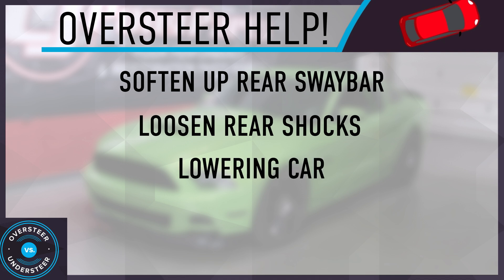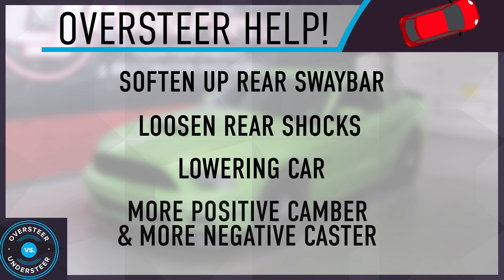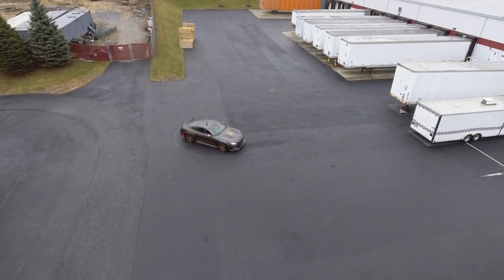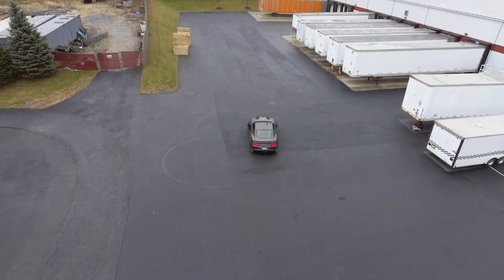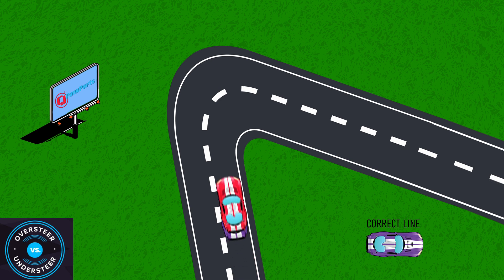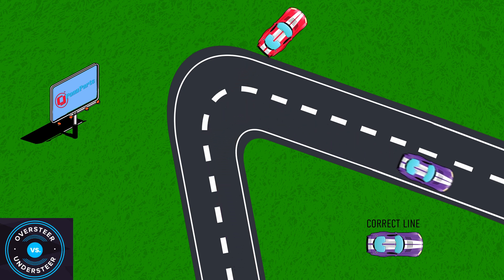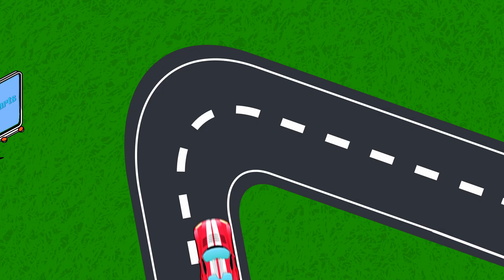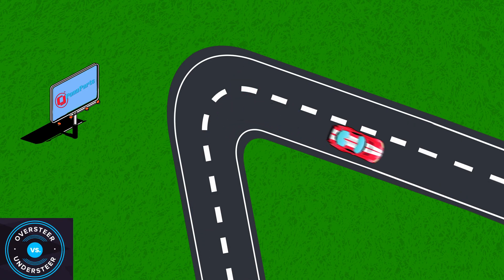Oversteer and Understeer Explained and How To Fix Them!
🎁 Check out our current giveaways and enter to win awesome prizes, incredible vendor products, and more!

Oversteer and Understeer are two words familiar to anyone who is knowledgable with suspension but might be confusing to those that may be new to the game. The old saying "Oversteer is when you hit the wall with the back of the car, Understeer is when you hit it with the front" is actually somewhat accurate but there is more to it than that. Follow along as we explain what Oversteer and Understeer are and how you can improve your car's performance by addressing them.

00:00 Intro
00:41 Oversteer
01:57 Correcting Oversteer
02:49 Understeer
03:45 Correcting Understeer